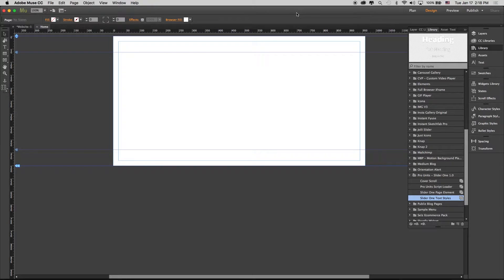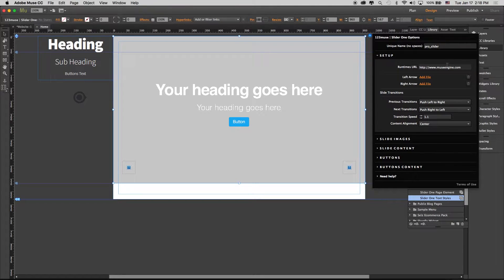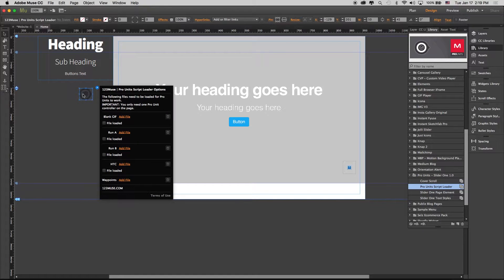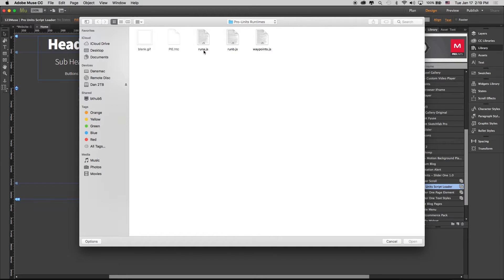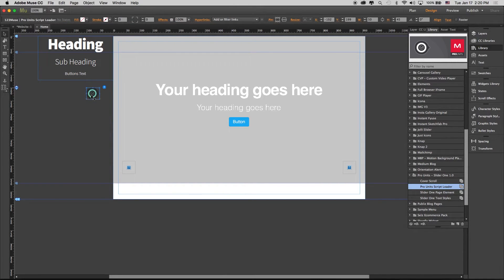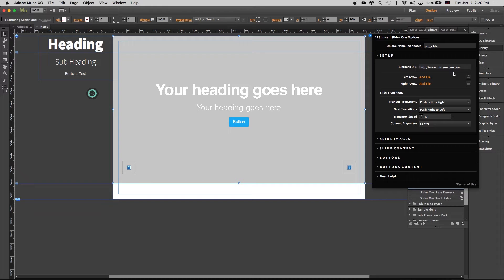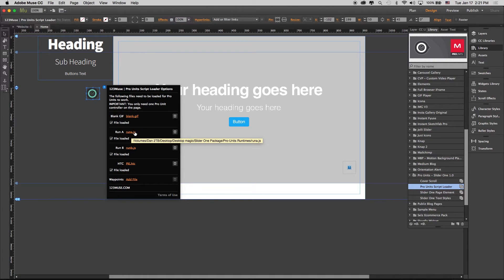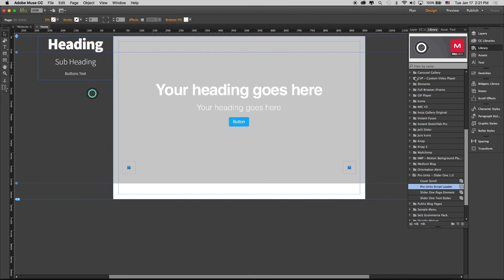Slider One Adobe Muse widget in https sites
*** PLEASE NOTE ***
Watch this quick video tutorial if you want to use your Adobe Muse Slider One widget inside an https website.